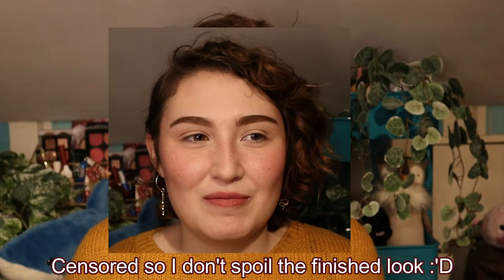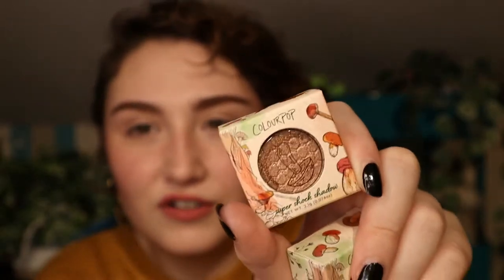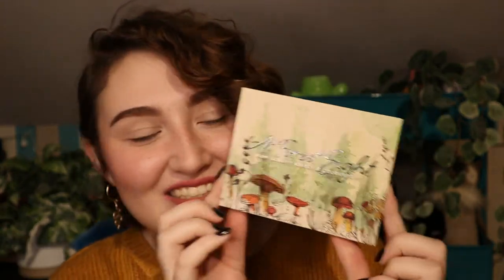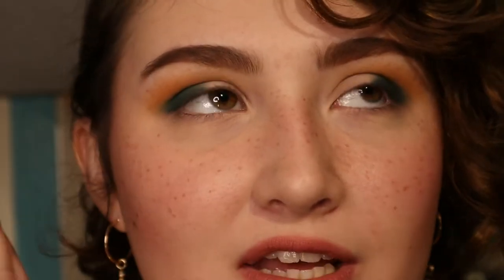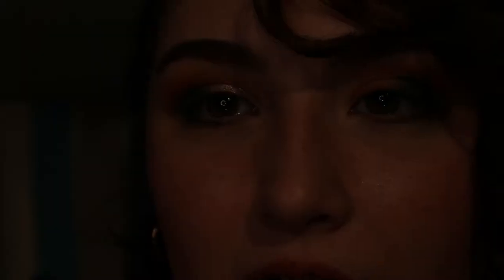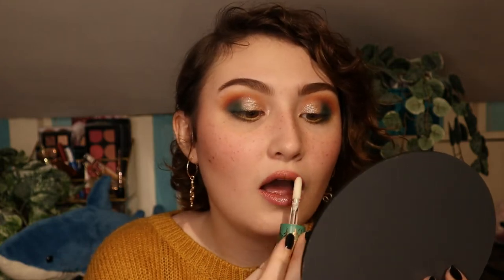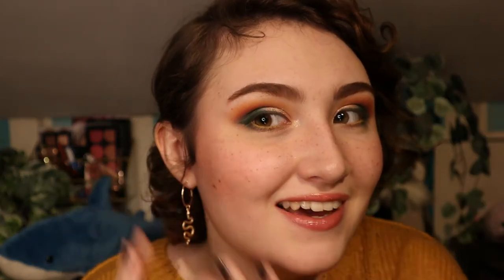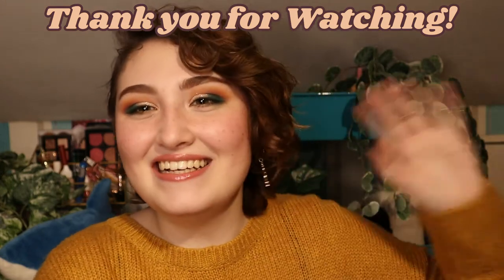Trying the RawBeautyKristi x Colourpop Makeup Collection | Spoiler: I'm in Love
I had a lot of fun trying out the new RawBeautyKristi x Colourpop makeup collection! I'm so happy with the finished looks (including the secret bonus makeup look at the end :O ) and I'm pretty sure this is my new favourite ❤️